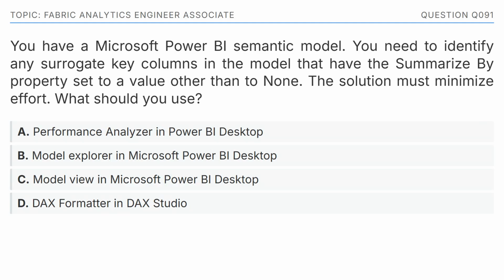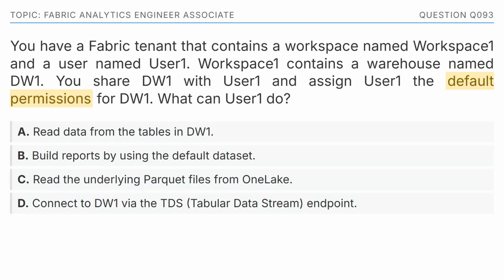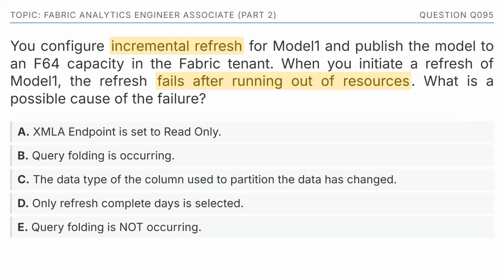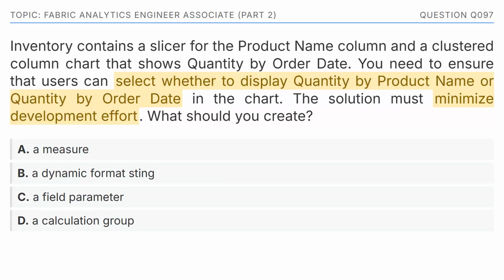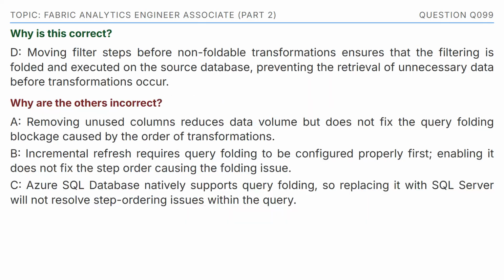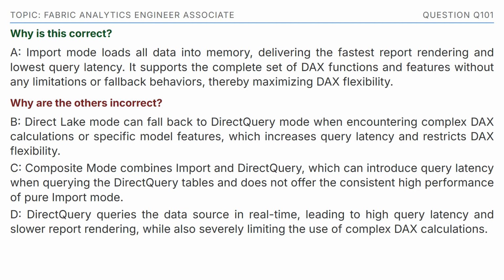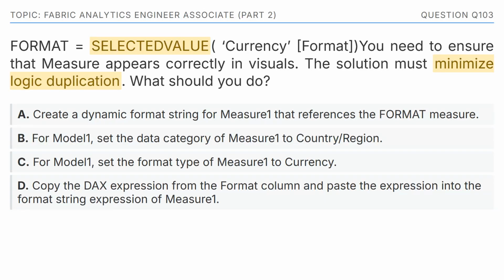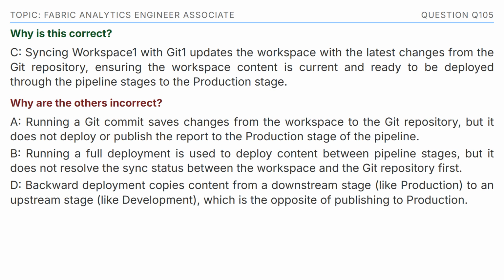DP-600: Microsoft Fabric Analytics Engineer Practice Exam Series 1 | Part 7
Welcome to the DP-600: Microsoft Fabric Analytics Engineer Associate Certification Practice Series! 🚀

In this video, we walk through realistic practice questions to help you prepare for and pass the DP-600 certification exam. We don't just give you the answers—we break down the core Fabric concepts step-by-step and explain the exact technical reasoning behind the correct and incorrect options.

📌 What you will learn: • Key concepts required for the DP-600 exam • Deep dives into Microsoft Fabric Analytics architectures (Lakehouses, Warehouses, & Power BI) • Why the correct answers are right (and why the others are wrong!)

💡 Show your support! 👍 💬 Have a question about a specific Fabric or Power BI topic?